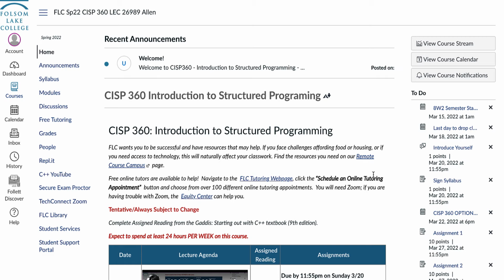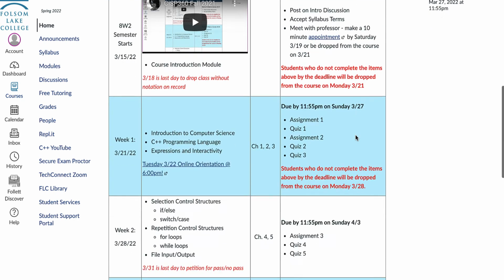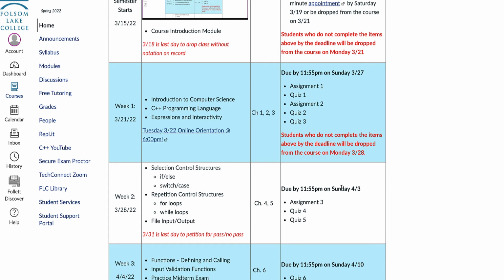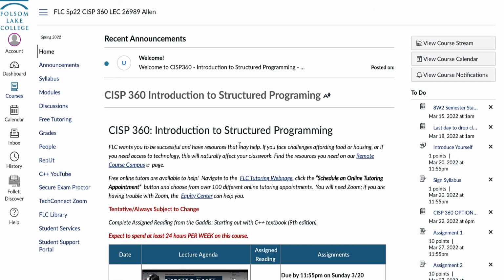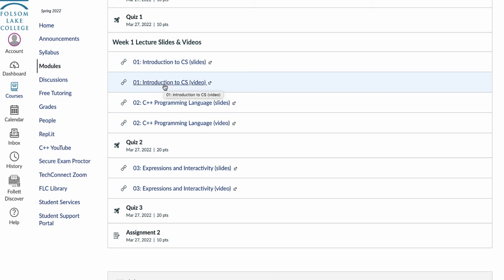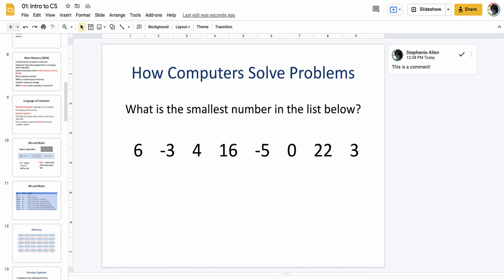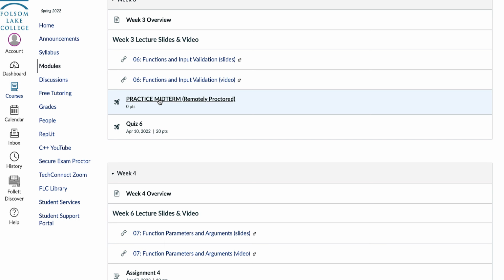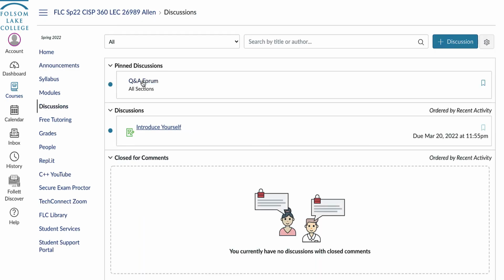CISP 360 Spring 2022